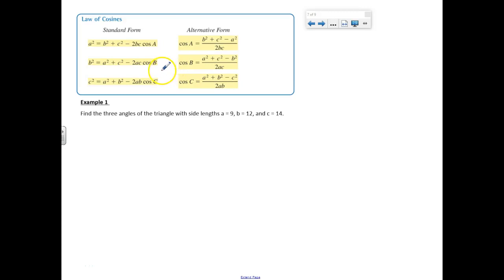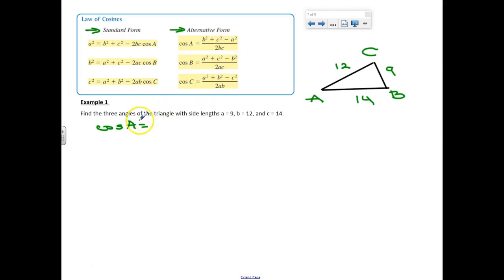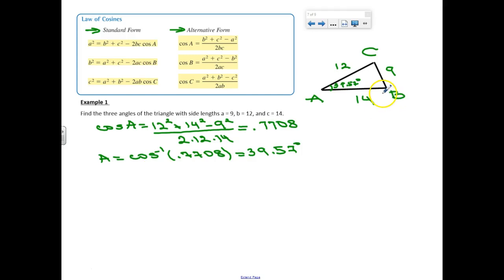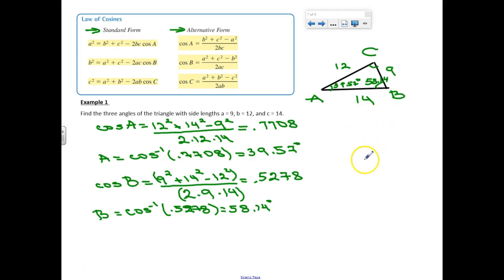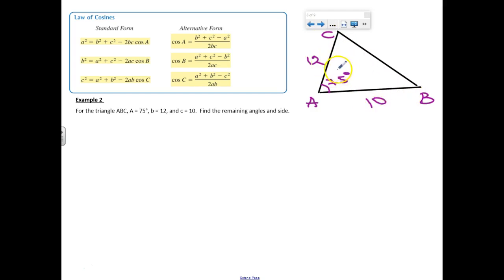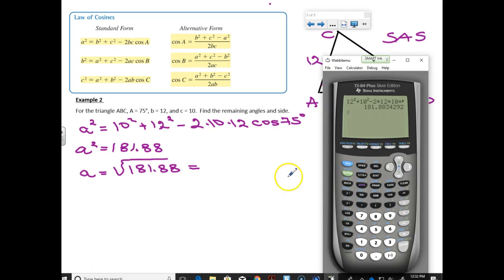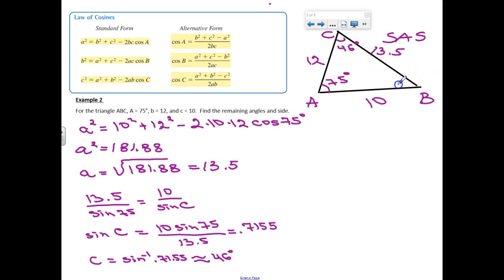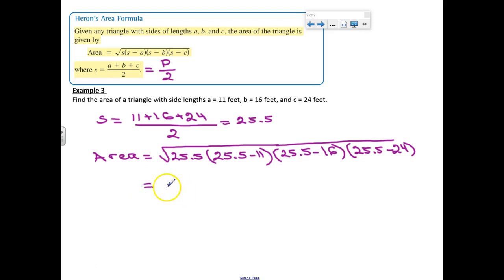Law of Cosine